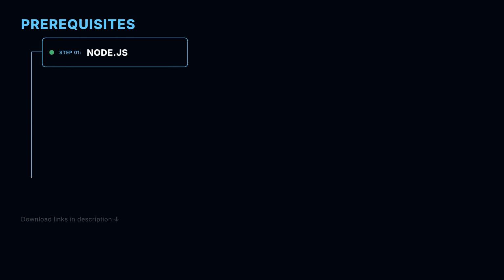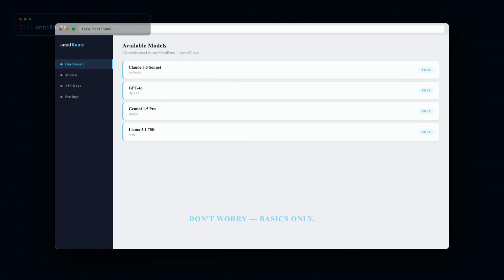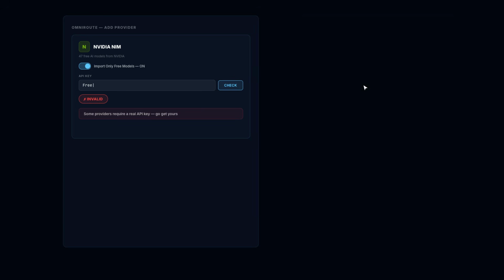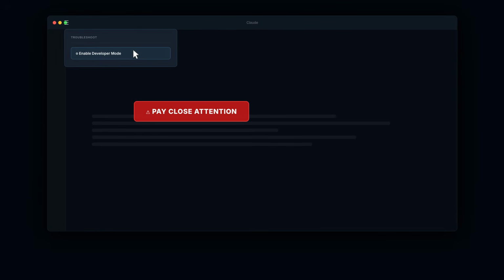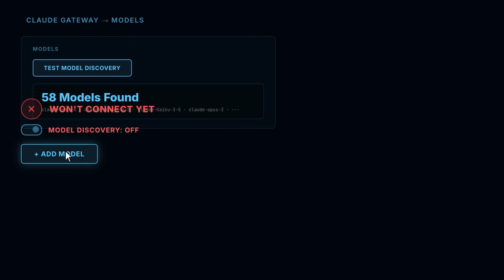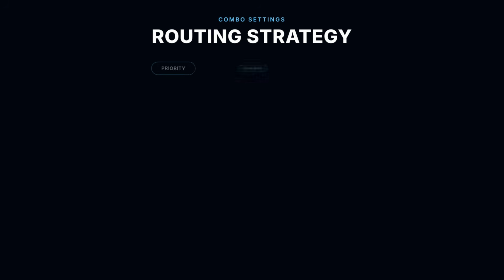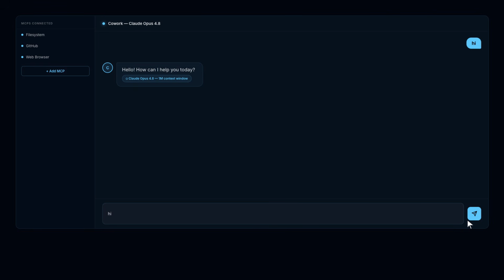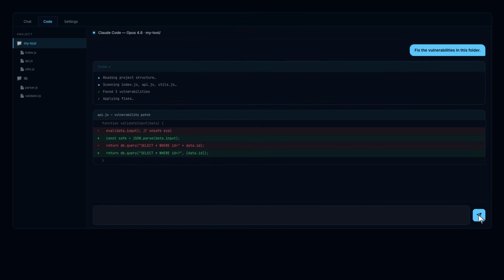How To Get Claude Code For Free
How To Get Claude Code For Free Using omniRoute

Want to use Claude Desktop ? In this tutorial, I'll show you how to use Claude Desktop with OmniRoute.
In this step-by-step guide, you'll learn how to install Claude Desktop, connect OmniRoute, and start using Claude AI for coding, MCP servers, automation, and AI development.
🔥 In this video:
Claude Desktop setup
OmniRoute setup
Claude Desktop free tutorial
Free Claude AI access
Claude Desktop for coding
Best free AI coding assistant